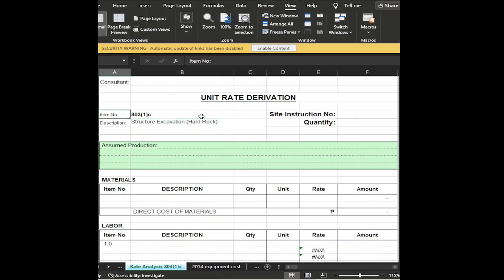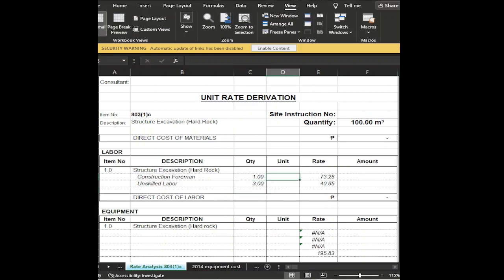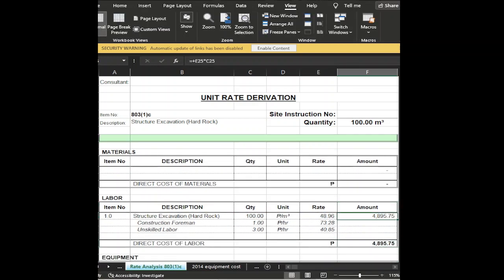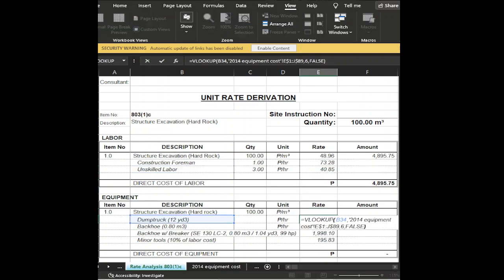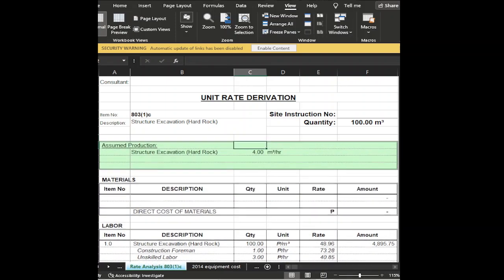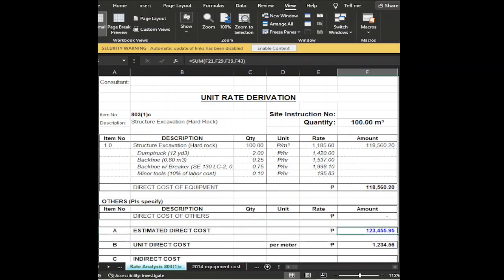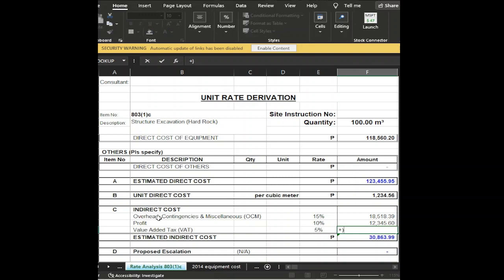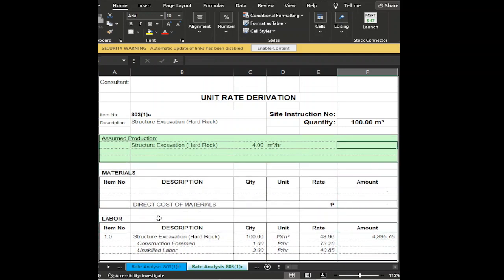UNIT RATE ANALYSIS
803(1)C STRUCTURE EXCAVATION (HARD ROCK)